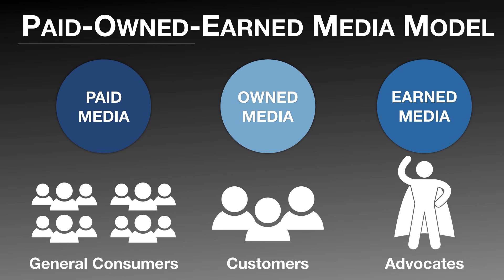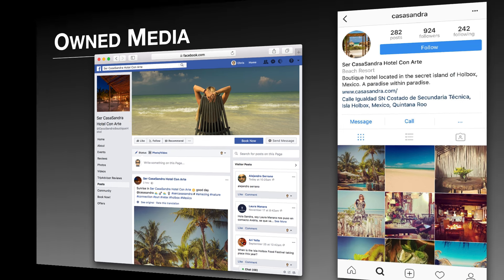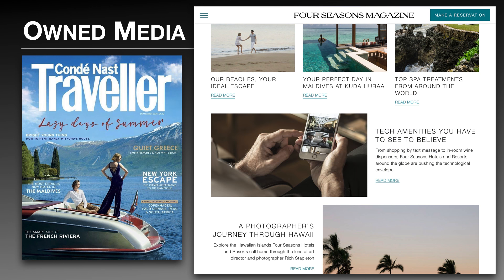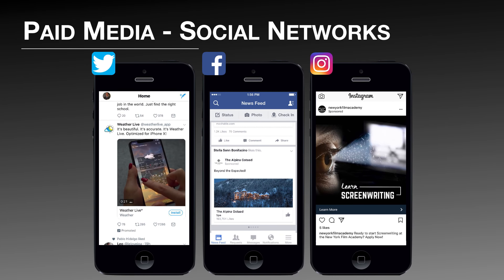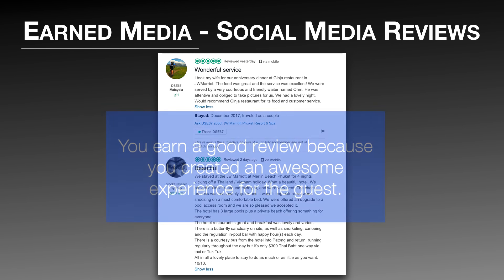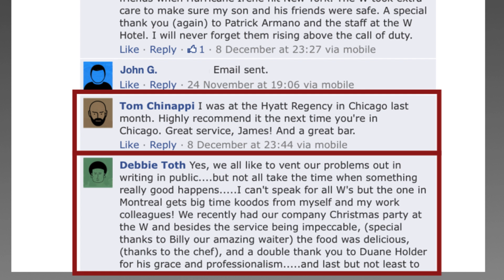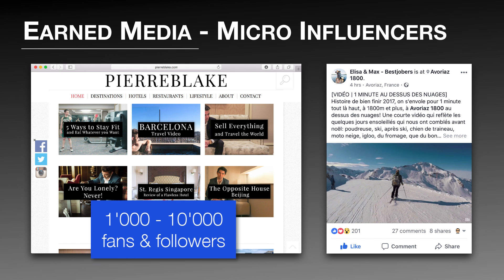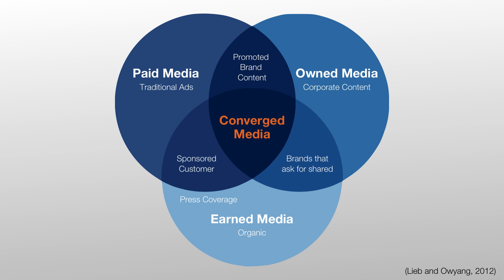Owned - Paid - Earned (OPE) Media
This video will explain you the difference between the various types of media that can be found online. As a digital marketer, it is very important to have a clear understanding of what these media are.